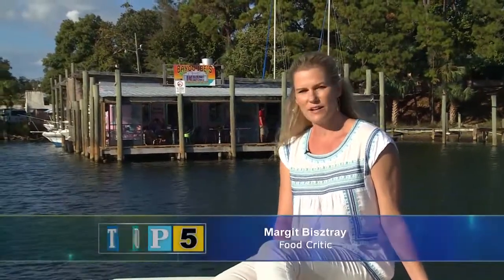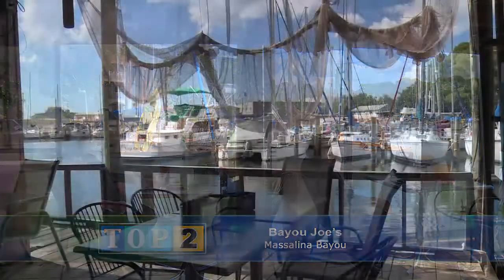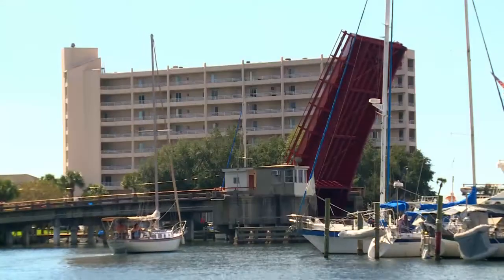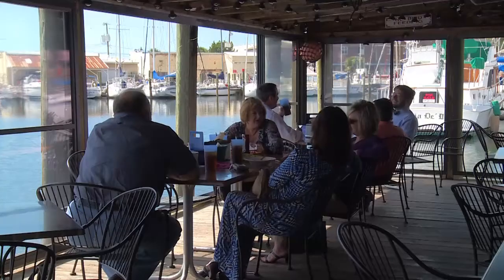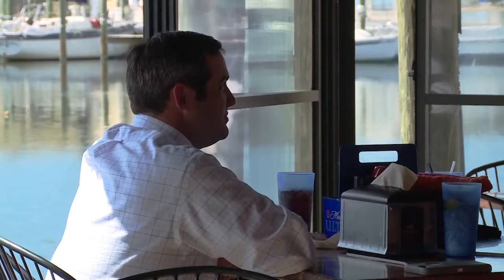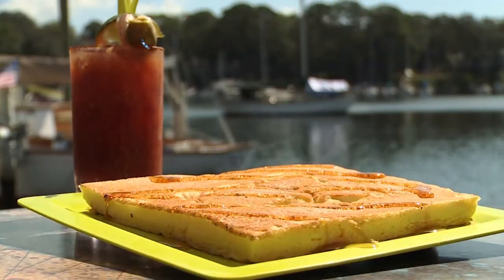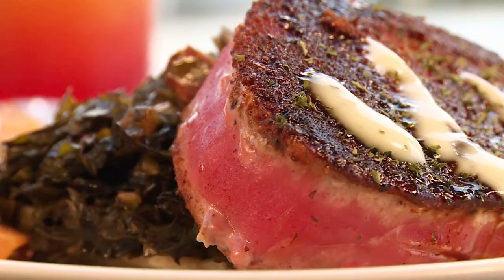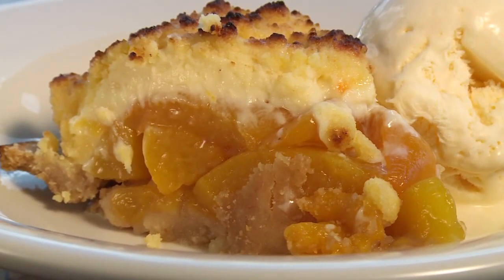Best by Boat Restaurants #2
Voted #2 Best by Boat Restaurants in Panama City, FL. Bayou Joe's​ has one of the best views for a sunset.